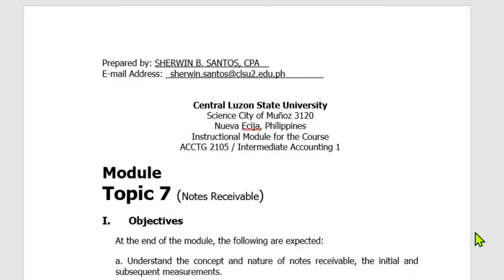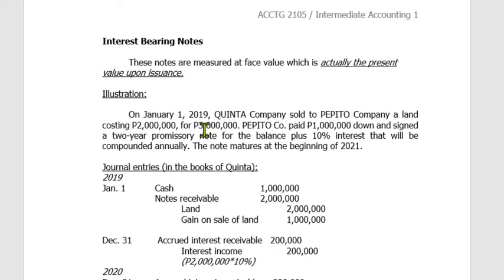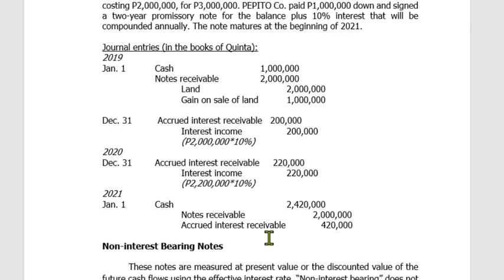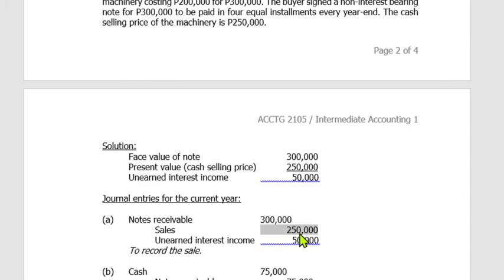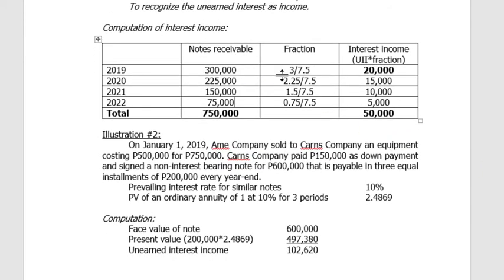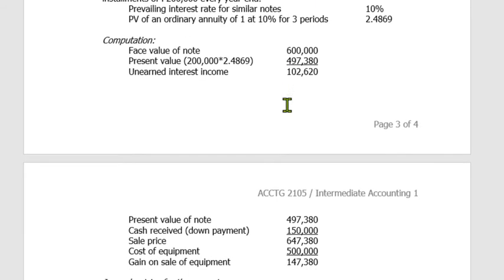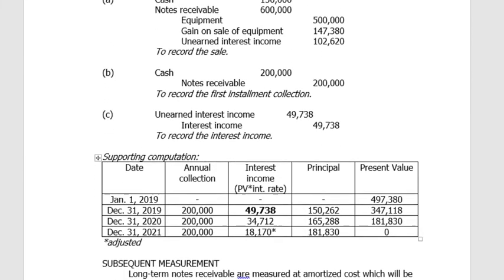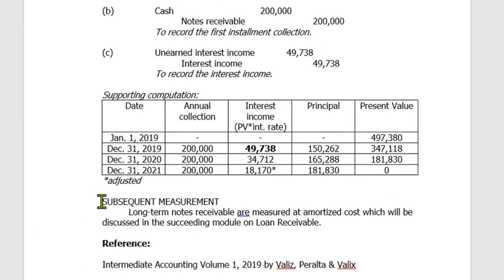Notes Receivable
Computational discussion on interest bearing and non-interest bearing notes receivable.